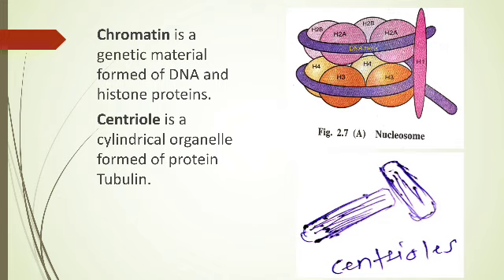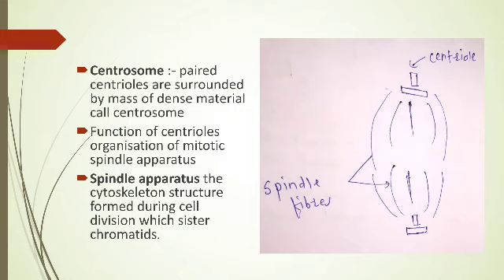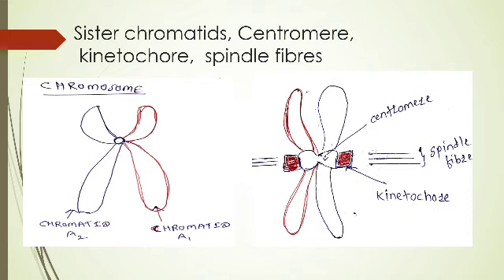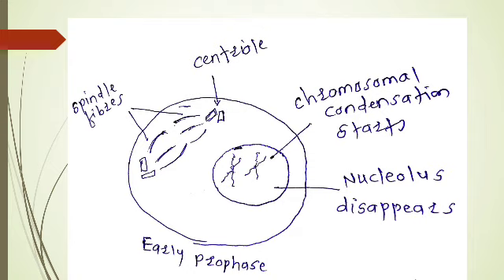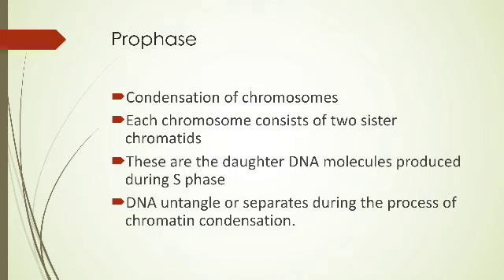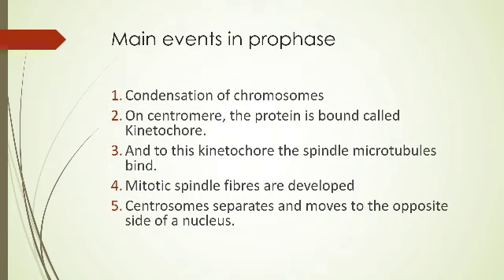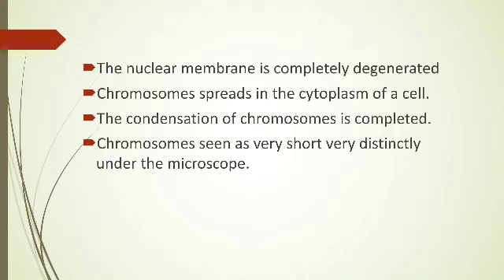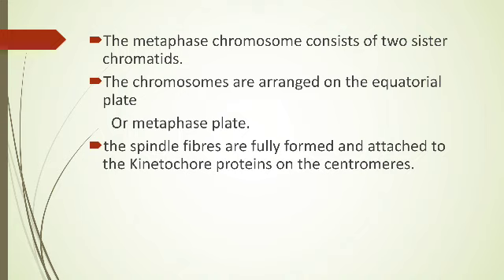Cell cycle - (lecture -3 )